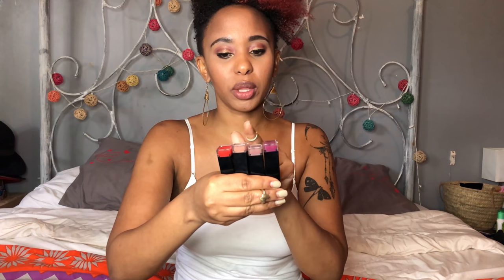SUZIE BEAUTY NEW LINE OF MATTE GLOSSES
For absolutely no reason, I decided to do a video for Suzie Beauty.
What are your thoughts on the products?

IG/Twitter/Facebook: @thespreadpod or @karenkazlucas